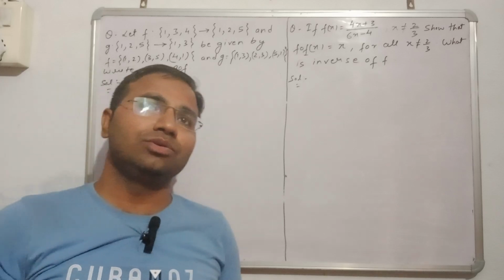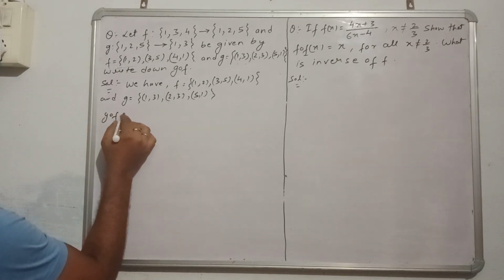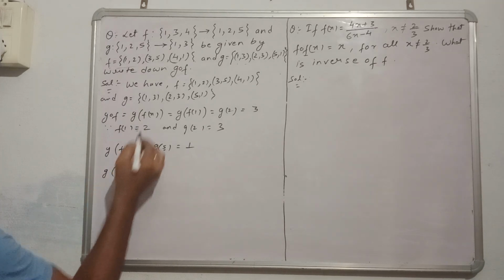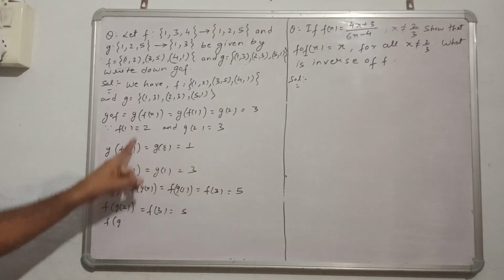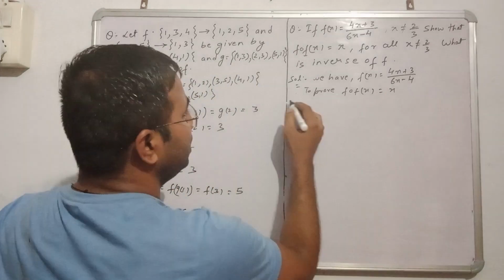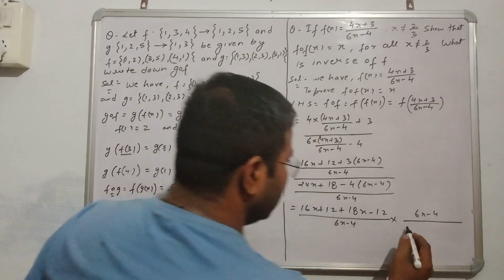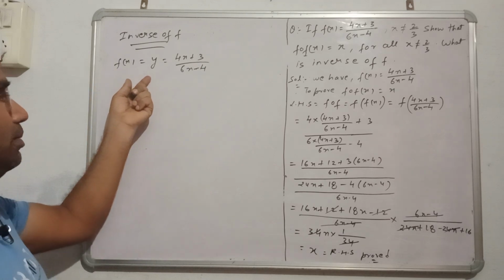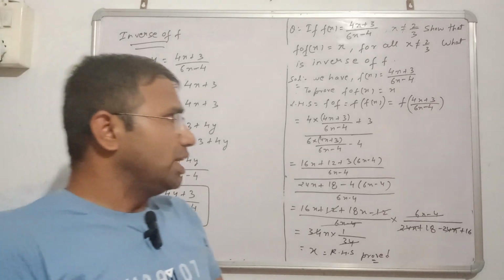Function of function and Inverse function, class 12#maths